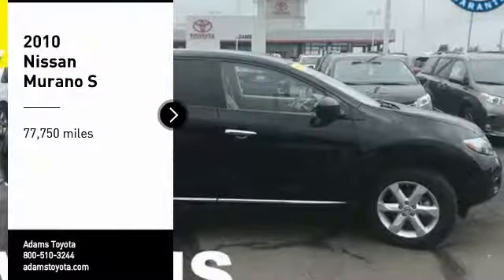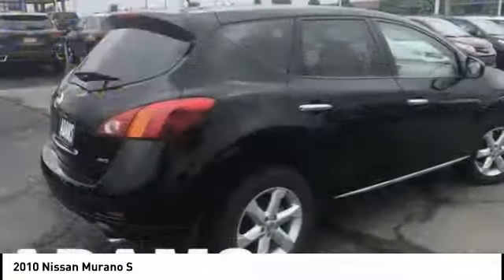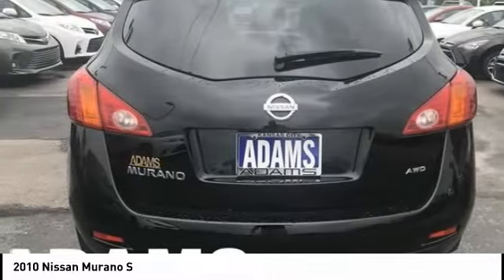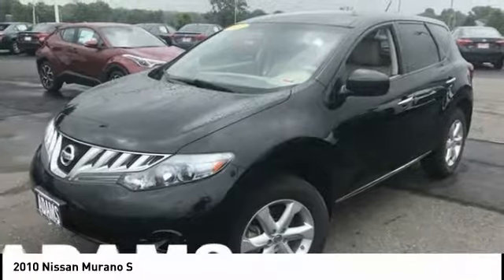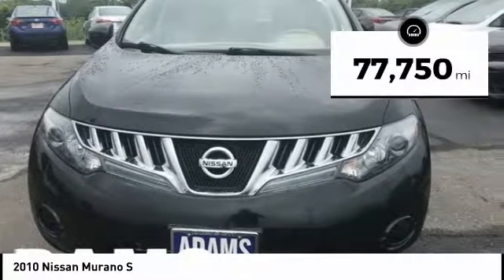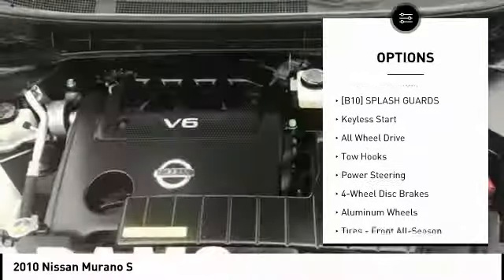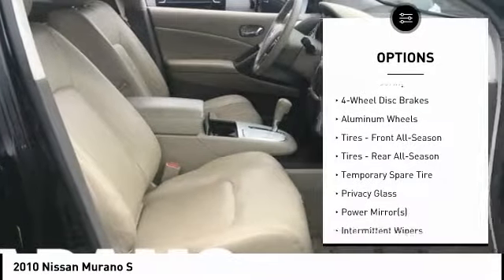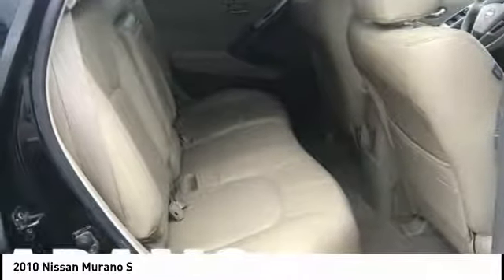2010 Nissan Murano Lee's Summit MO T18522B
2010 Nissan Murano S

Adams Toyota
501 NE Colbern Road

Snag a bargain on this 2010 Nissan Murano S while we have it. Spacious yet easy to maneuver, its tried-and-true Variable transmission and its dependable Gas V6 3.5L/ engine have lots of charm for a bargain price. It is well equipped with the following options: SUPER BLACK, BEIGE, SEAT TRIM, [L92] FRONT/REAR FLOOR MATS & CARGO AREA PROTECTOR, [B10] SPLASH GUARDS, Vehicle dynamic control system (VDC) -inc: 4-wheel limited slip (ABLS), Variable valve timing (CVTCS), Trip Computer, Traction control system (TCS), Tire Pressure Monitor, and T165/90D18 temporary spare tire located under cargo area floor. You've done your research, so stop by Adams Toyota Scion at 501 Ne Colbern Rd, Lees Summit, MO 64086 soon to get a deal that no one can beat!